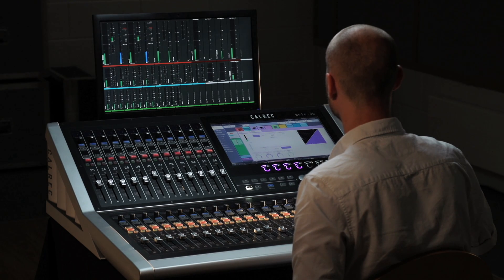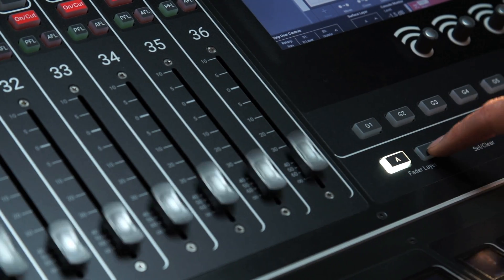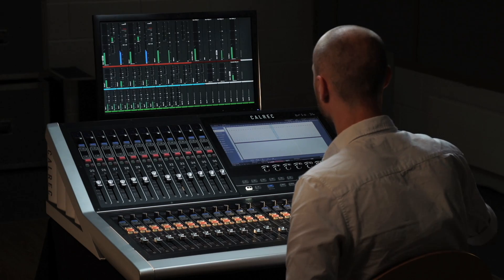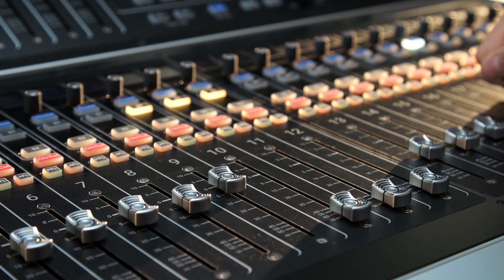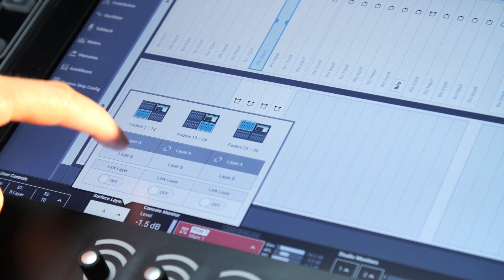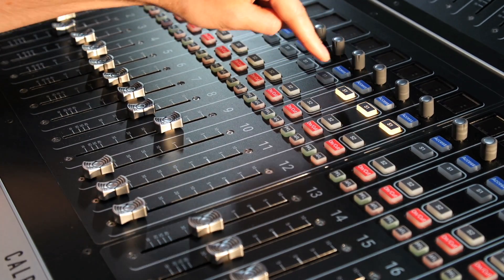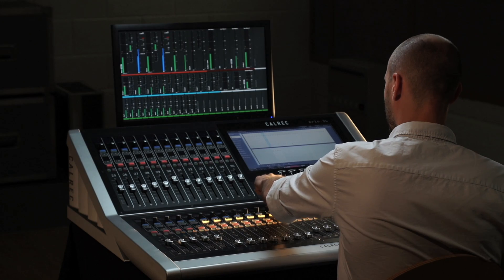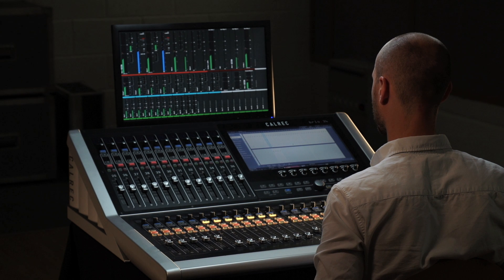Calrec Brio: Fader Layout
With a square footprint of less than a meter - or three feet - Brio has the highest fader density in its class. It has 36 physical faders, each with an A and B layer, providing quick and easy access to up to 72 paths.